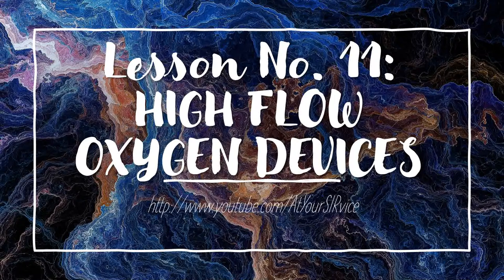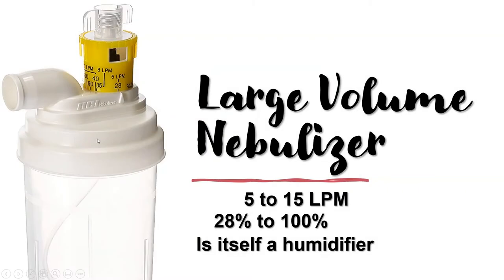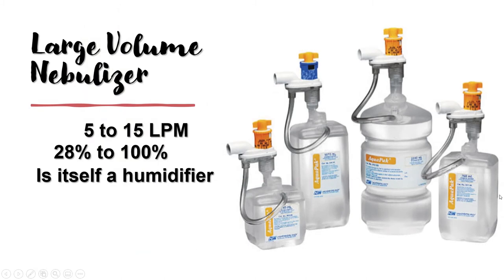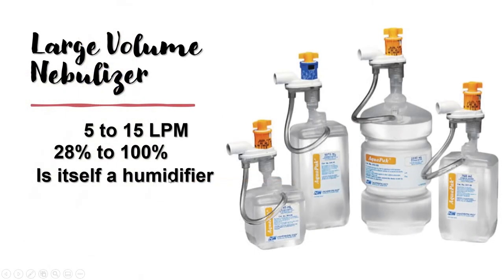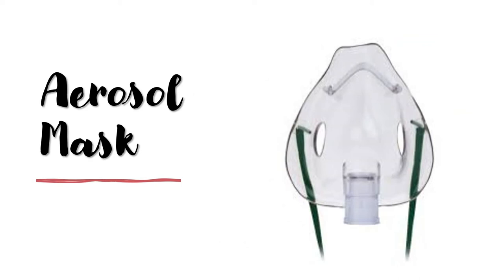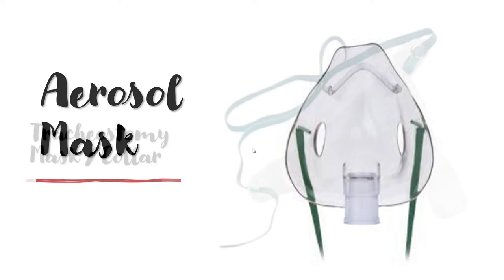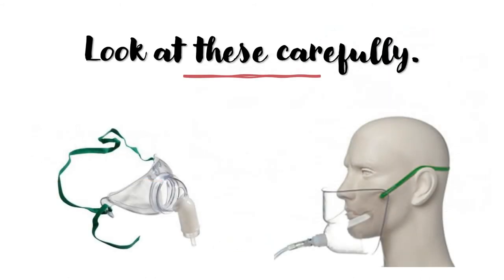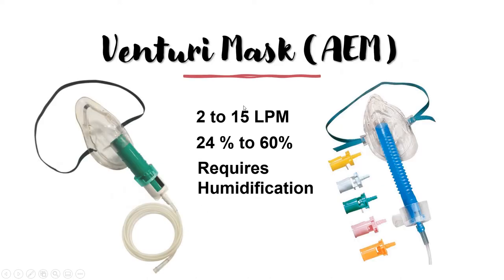Lesson No. 11: HIGH FLOW OXYGEN DEVICES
Continuation on Oxygen Devices. Sorry for the excess 2minutes.
BACKGROUND MUSIC CREDITS
Inspiring (Loop 3) by Wavecont